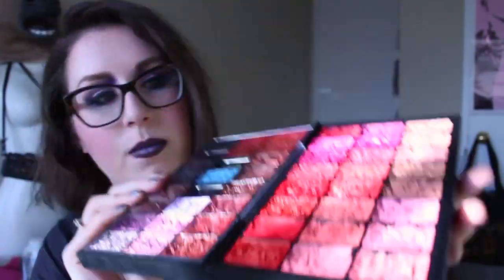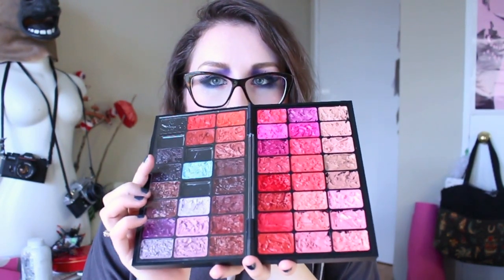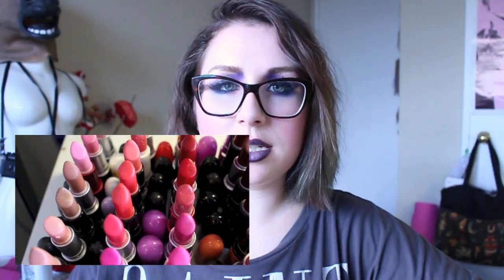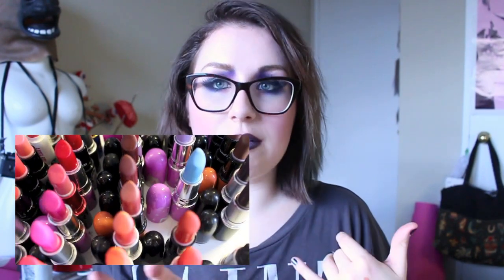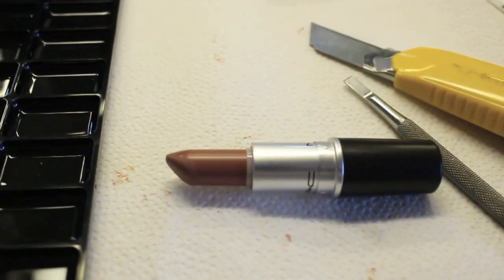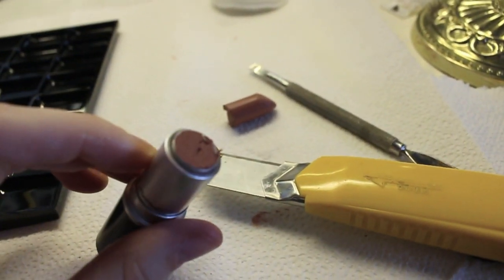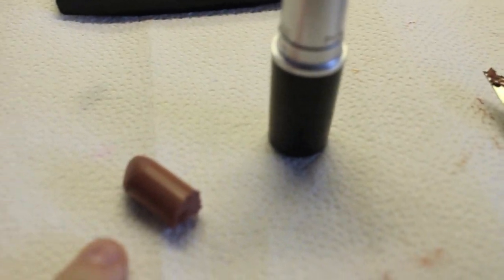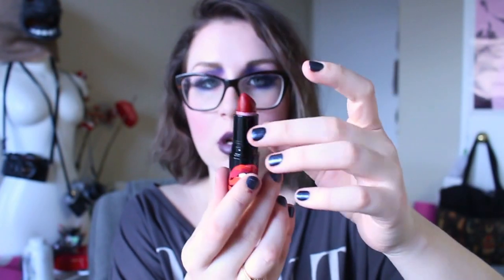HOW TO DEPOT INTO MAC 24 PAN LIPSTICK PALETTES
HOPE THIS VIDEO WAS HELPFUL IN SHOWING YOU HOW TO DEPOT LIPSTICKS IN A WAY THAT SAVES THE TUBE AND STILL LETS YOU PUT THEM INTO PALETTES. USE THIS AS A WAY TO ORGANIZE YOUR LIPSTICKS, SEE WHAT YOU HAVE, OR FOR USE IN YOUR KIT.

PRODUCTS NEEDED:
99% RUBBING ALCOHOL
CUTTING TOOL
SCOOPING TOOL
PAPER TOWELS
HAND SANITIZER